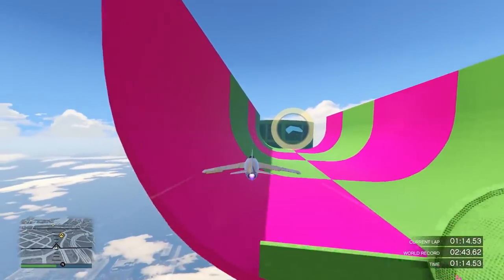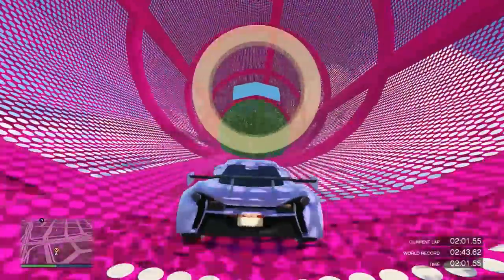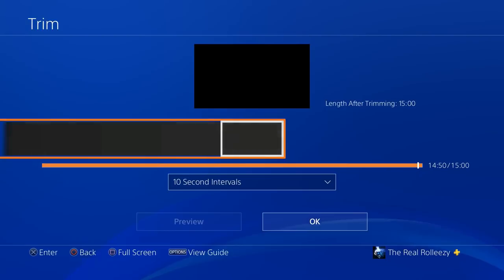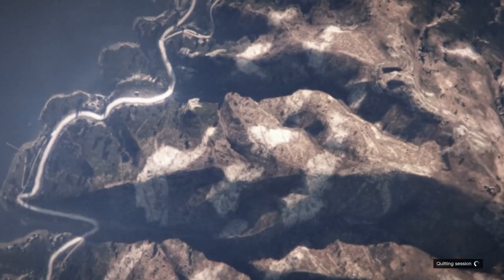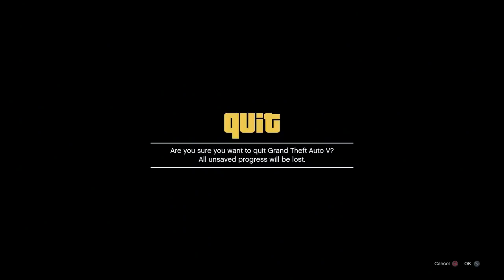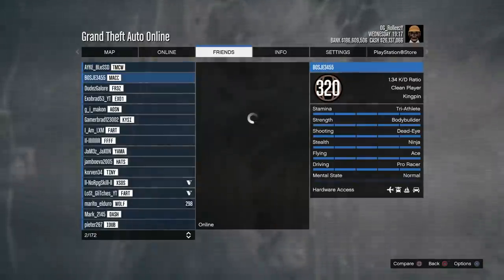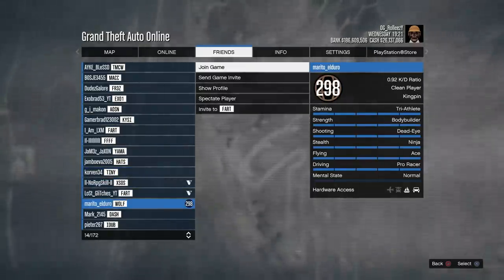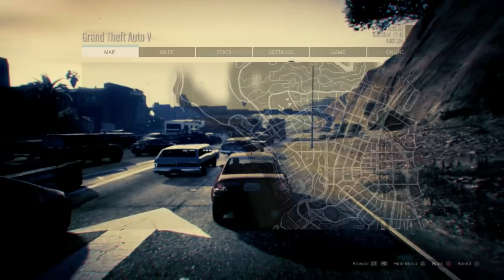*NEW*SUPER EASY SOLO MONEY GLITCH*THIS GLITCH WILL MAKE YOU RICH*MAKE FAST MONEY*GTA 5 ONLINE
THIS IS A SUPER EASY BRAND NEW SOLO MONEY GLITCH THAT WORKS ON XB1 AND PS4.

**WARNING**
THIS GLITCH HAS THE POTENTIAL FOR YOU TO GET MONEY WIPED OR BANNED, SO DO THIS AT YOUR OWN DISCRETION.

**TIP**
SPEND ALL THE MONEY YOU MAKE FROM THIS GLITCH AS SOON AS YOU CAN TO AVOID A MONEY WIPE!

QUESTIONS?? REQUESTS?!?